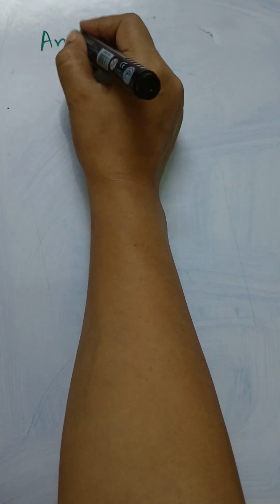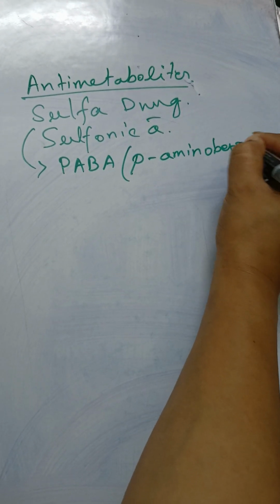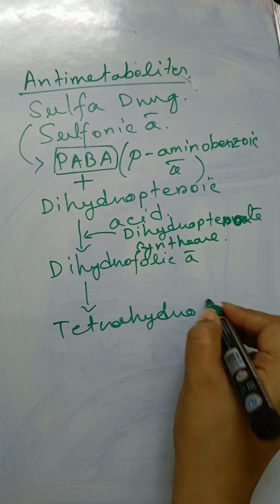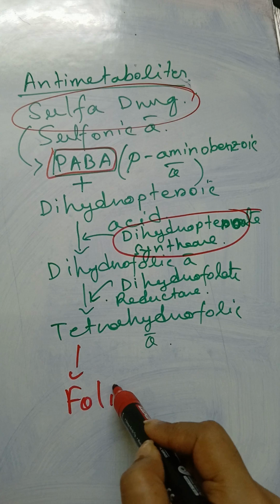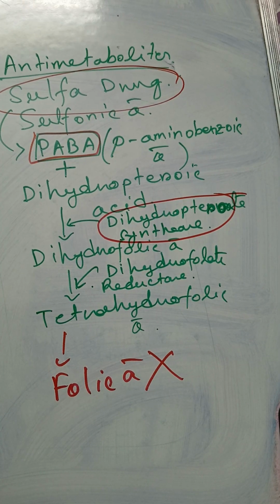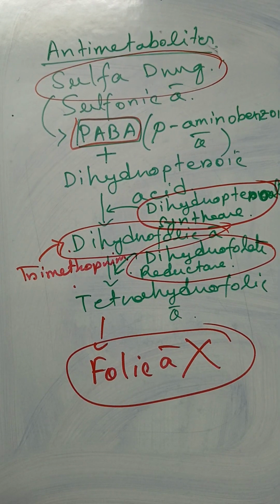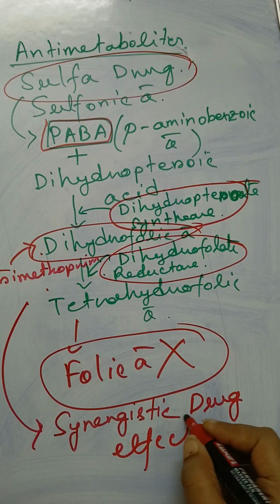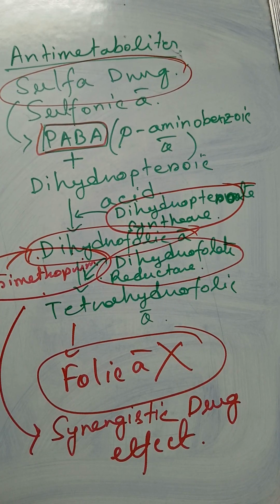Mode of action of sulfa drugs as antimetabolites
sulfa drugs mimics PABA